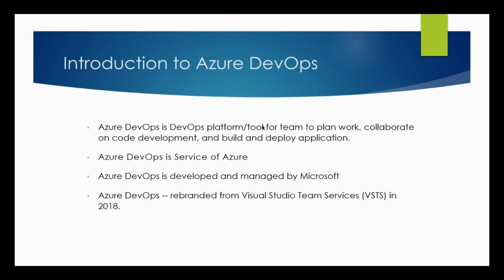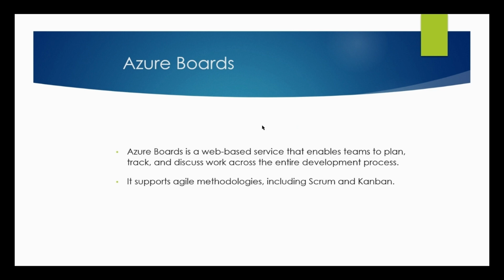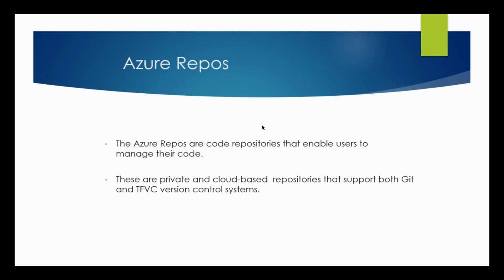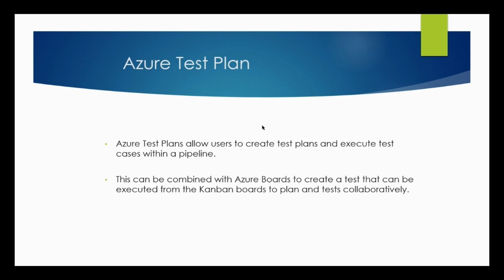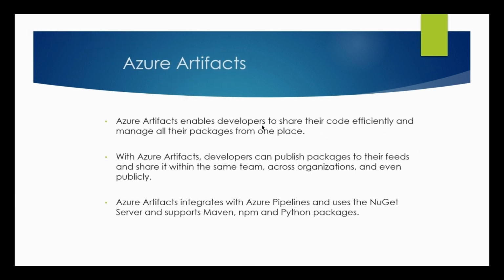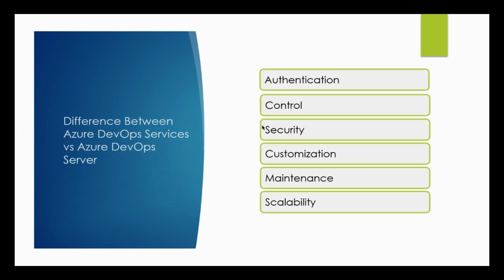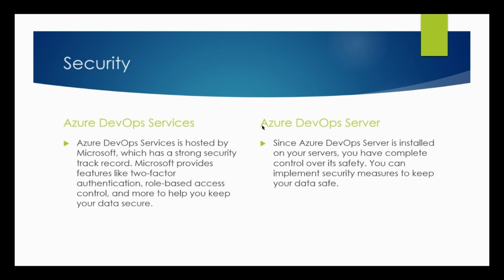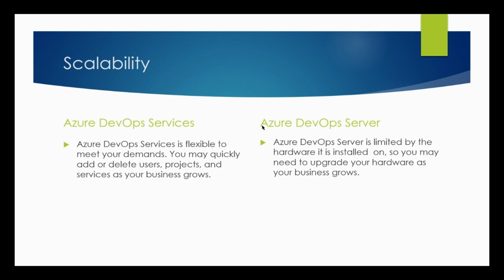(1). What is Azure DevOps | Azure DevOps Core Services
What is Azure DevOps | Azure DevOps Core Services
This Video tell you about What is Azure DevOps and what are the Azure DevOps Core Services.